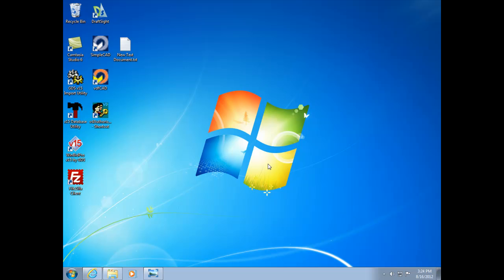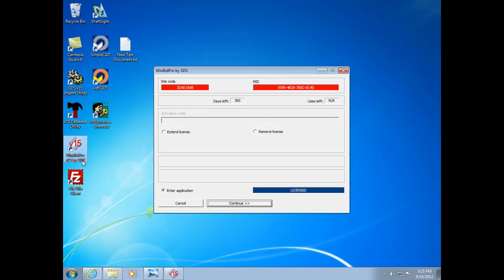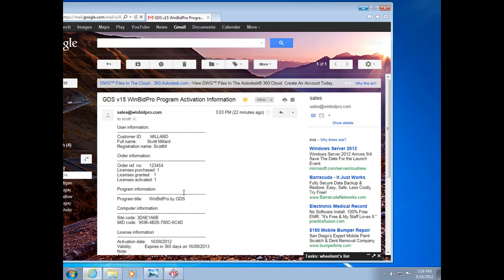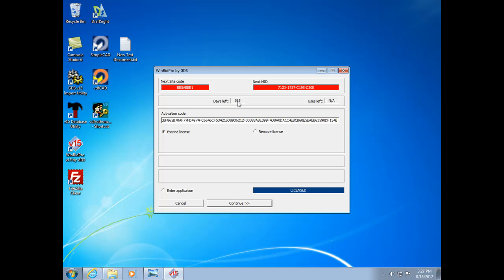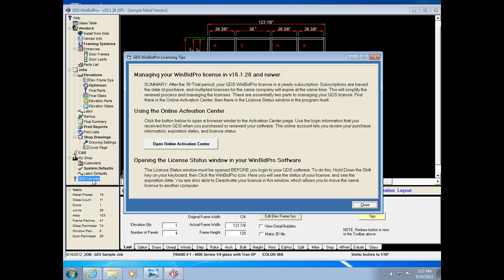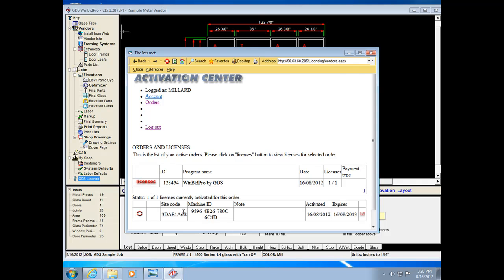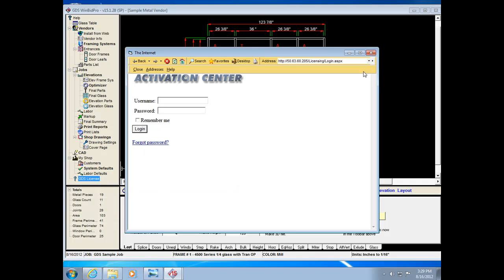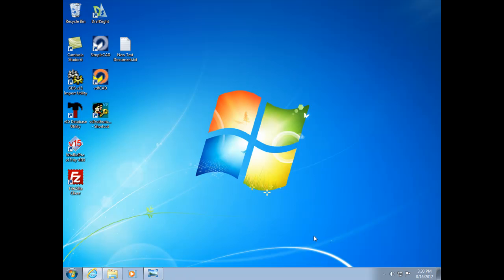WinBidPro v15 SofPro Client License Tutorial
See how to renew your license with the new GDS v15 licensing software.An (SP) will show up in your WinBidPro title bar after the version number. For example: GDS WinBidPro - v15.1.28 (SP).